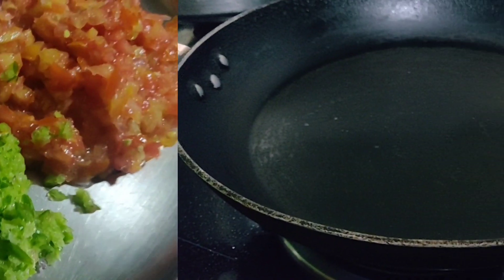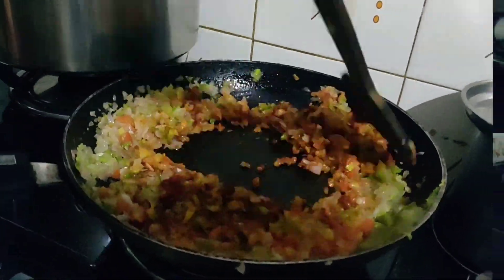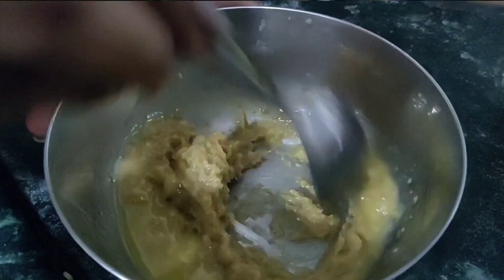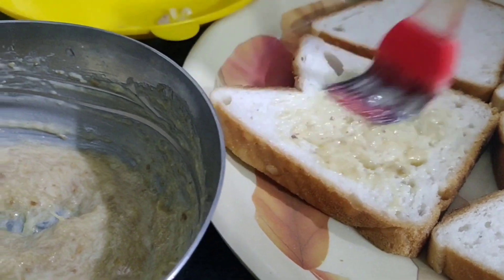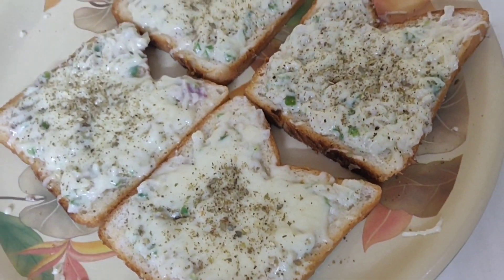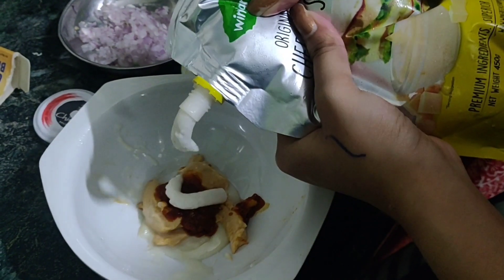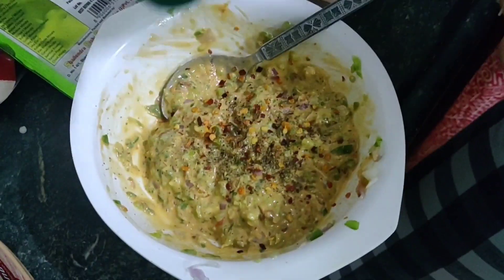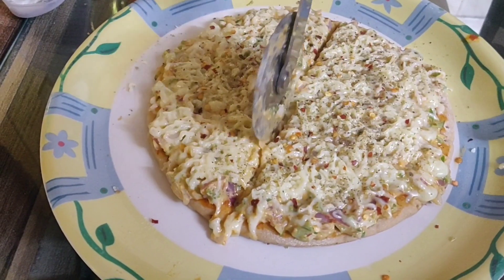Top 3 recipes to ease your lockdown cravings!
Helloo!
Thankyou for watching the video and hope you are doing great!
I had shared a recipe video before so if you haven't checked that yet here's the

This one's more like a part 2, in this video I've shared my top 3 recipes that I tried this lockdown and are my super favourite! Just here to ease your lockdown cravings to an extent!!!
1. Masala pav
2. Garlic bread
3. Pan pizzaa
Hope you guys like it, also I'll be trying a few more recipes soo incase you guys are interested I'll be sharing them too.
Lots of love💗
                                  ~ TANVI SALIAN